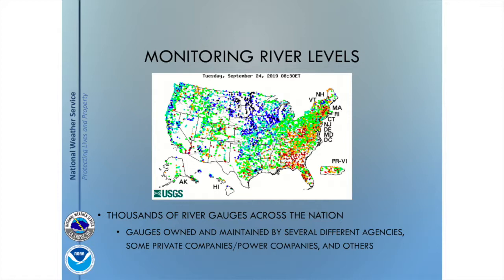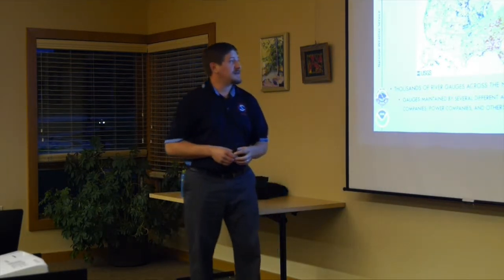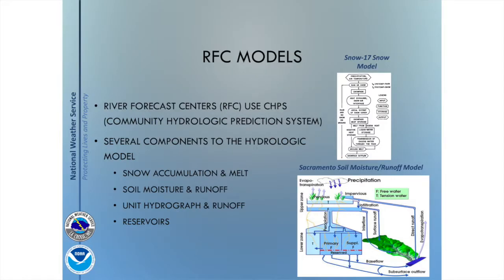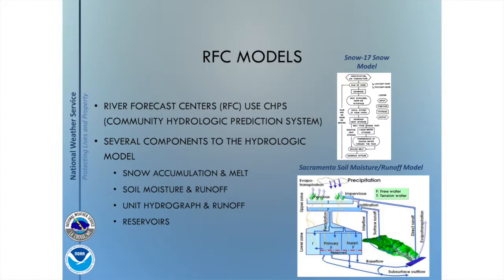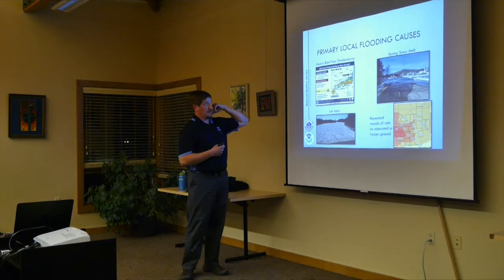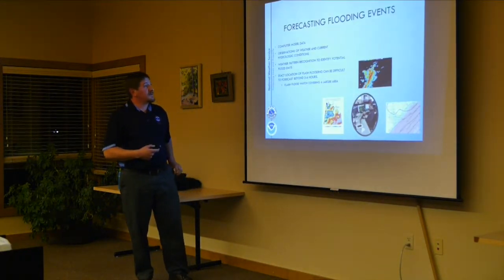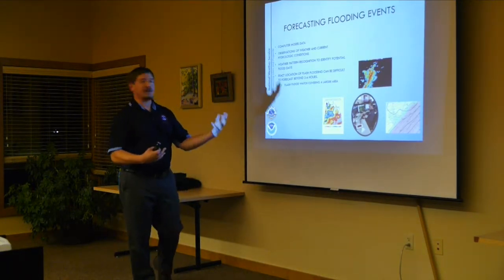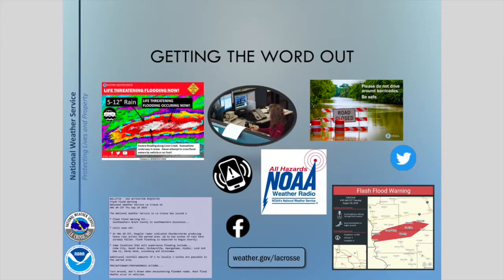Flood Forecasting 9 25 19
Recorded on Wednesday, September 25th, 2019 at the Kickapoo Valley Reserve Visitor Center. Listen as John Wetenkamp, Service Hydrologist with NOAA/NWS in La Crosse, explains how and what goes into predicting flood events in the Driftless Region of Wisconsin.